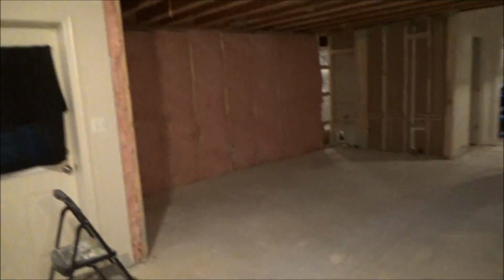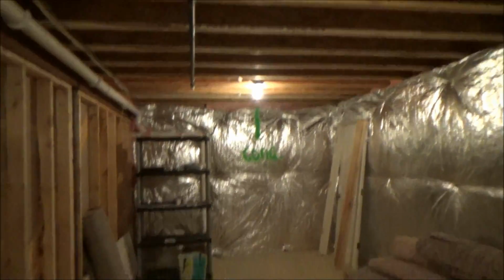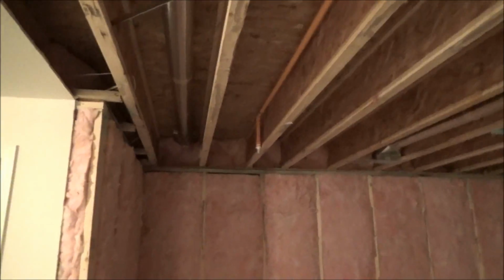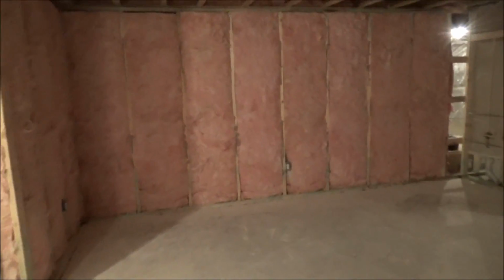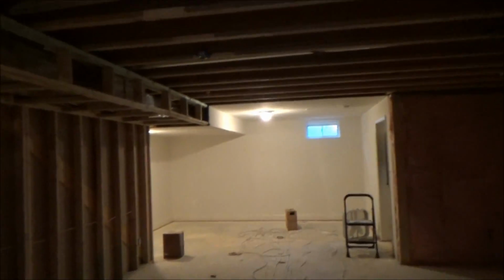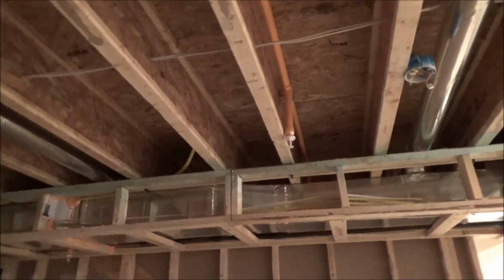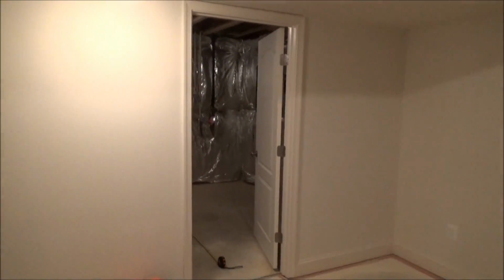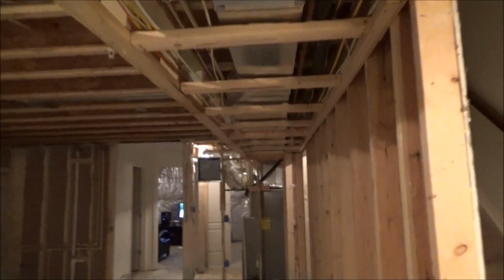The Beast, Unleashed [Episode 1]: The Naked Space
The bare walls of the new theater build.  Challenges are discussed as well.